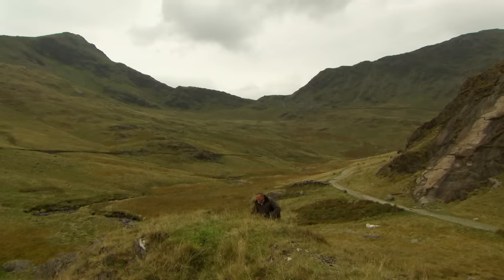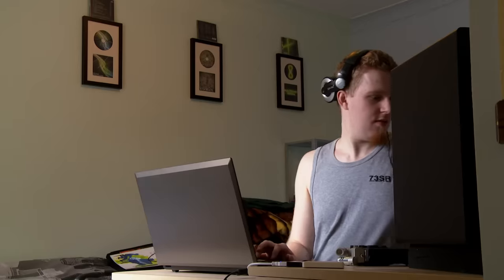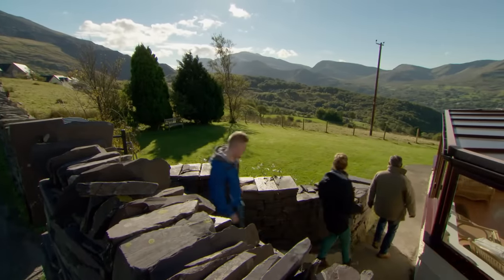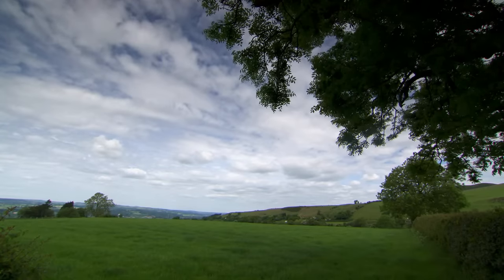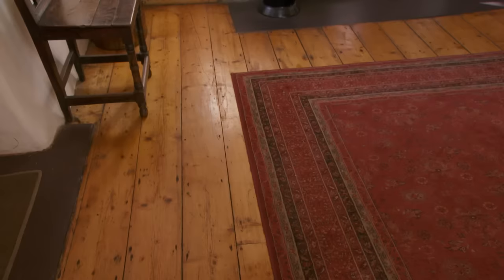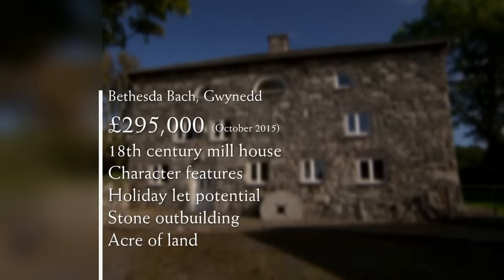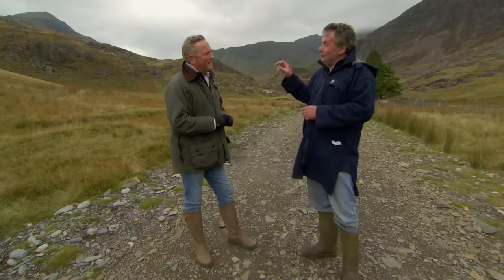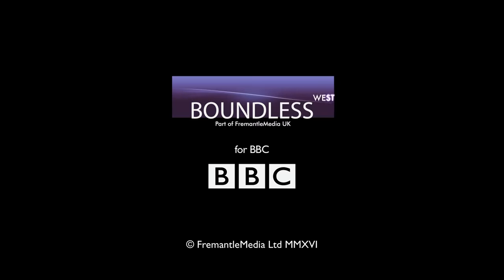Escape to the Country Season 17 Episode 29: North Wales (2016) | FULL EPISODE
Escape To The Country Season 17 Episode 29: North Wales